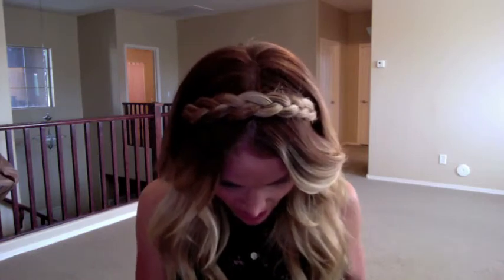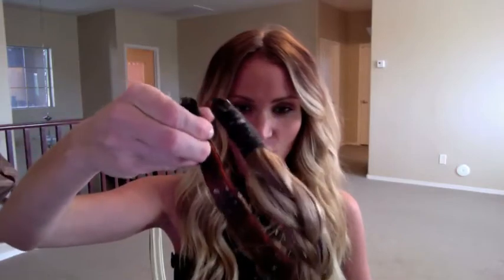Spring Hair trend 2012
"The Braided Headband"  and how you can make it look so NATURAL!!!

Listen to The Big Money Stylist Podcast while you’re on-the-go! 🎧 Available wherever you listen to your favorite podcasts. New episodes drop Tuesdays.